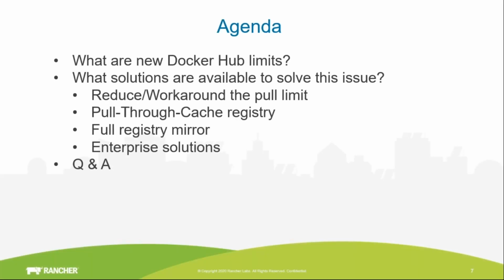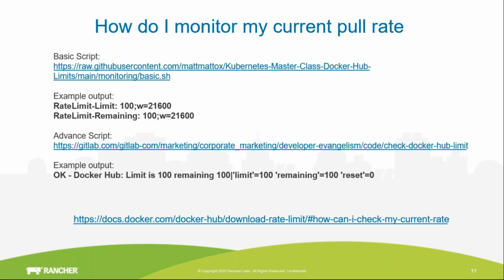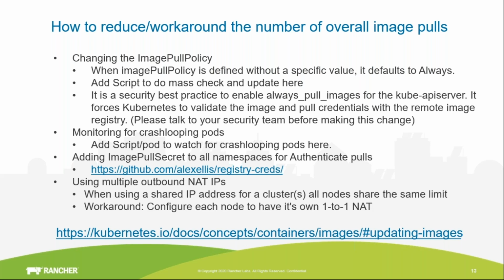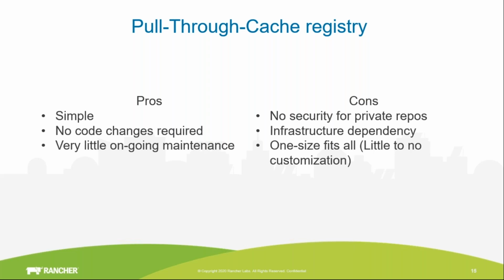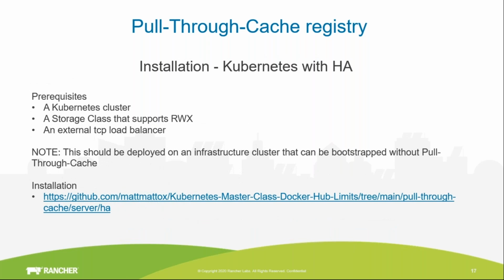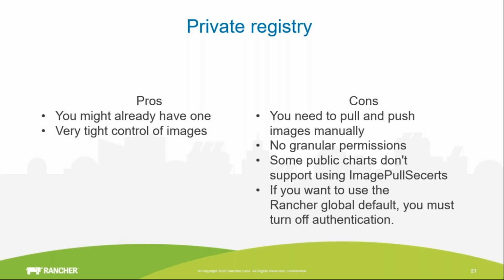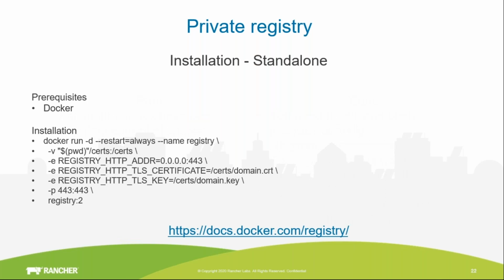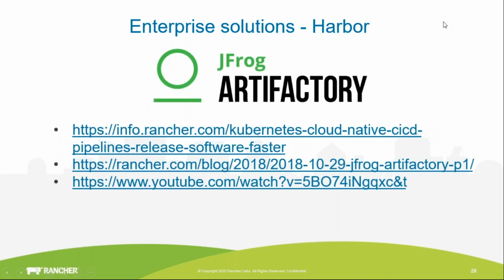Kubernetes Master Class - Addressing the Amount of Pull Requests in Rancher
In this master class Support Engineer Matthew Mattox will address the new Docker Hub limits and how to reduce the number of pull requests made against Docker Hub. We will go over different options including building a full registry mirror, and using the standard registry, including the required maintenance tasks, to use a pull-through-cache registry. We will also cover some Enterprise solutions (e.g. JFrog) along with how to reduce the number of pulls while using Docker Hub.

Planned Agenda:

- What is the impact of the new Docker Hub pull limits, and how will it impact Rancher and Rancher managed cluster
- What solutions are available to solve this issue?
- Designing and implementing a full registry mirror.
- Designing and implementing a pull-through-cache registry.
- How to reduce the overall image pulls in a Rancher managed environment.